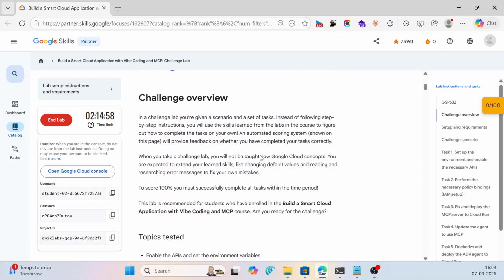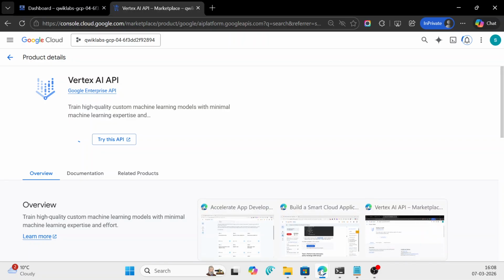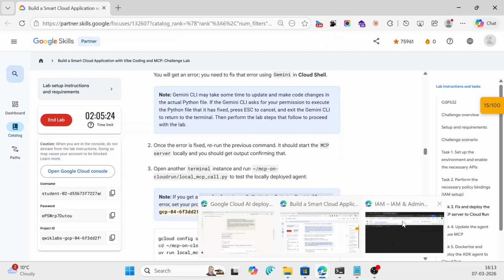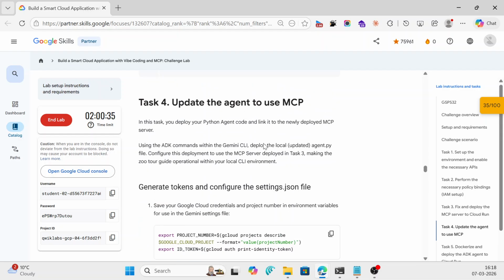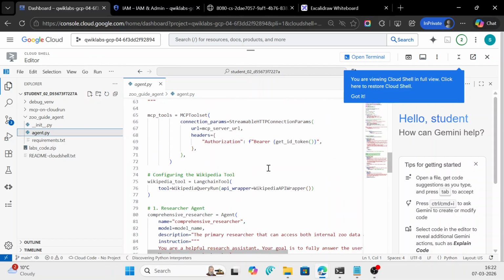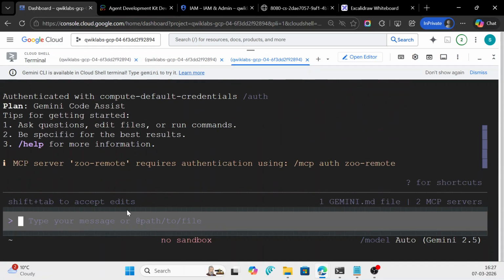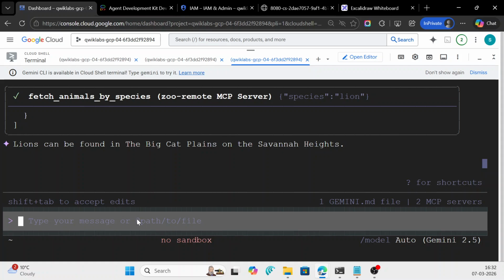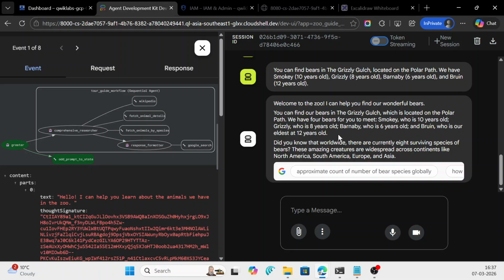Build a Smart Cloud Application with Vibe Coding and MCP: Challenge Lab